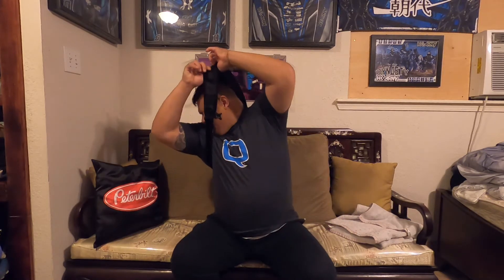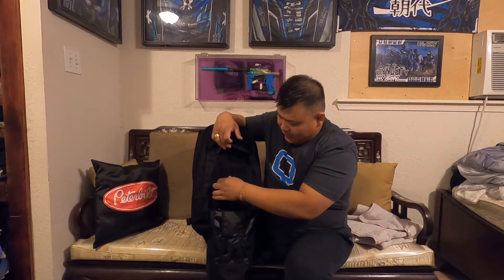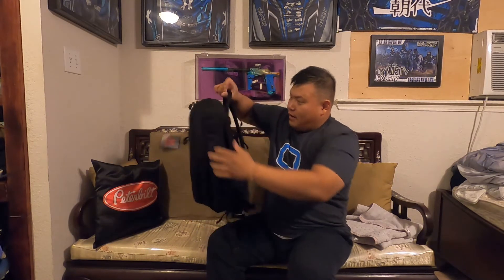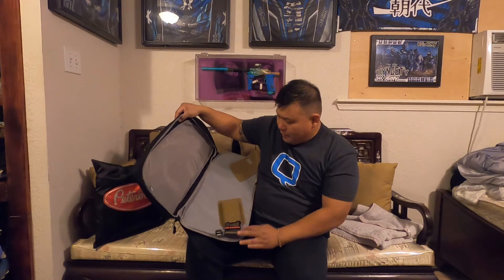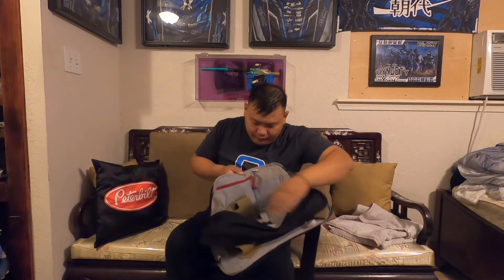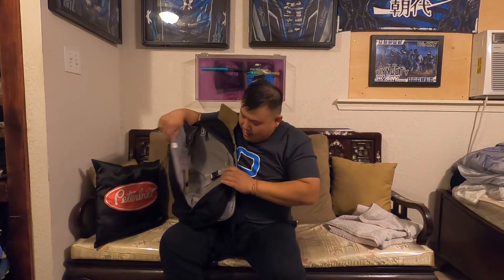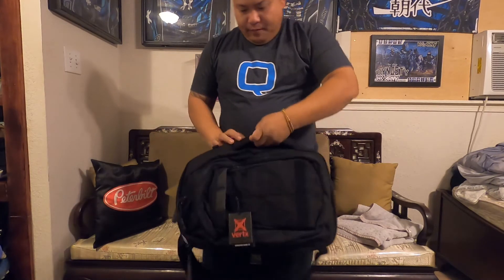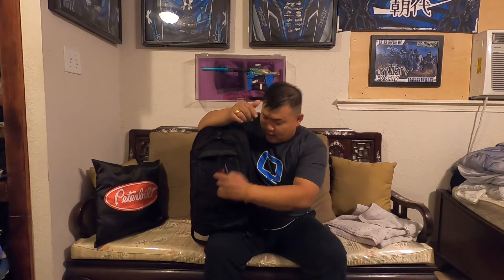My EDC Vertx Backpack Sling For Armalite Pistol - Quick Draw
Looking for a backpack for your AR Pistol, Here's one you may like for your AR pistol for EDC. Links below if you want one for your self.